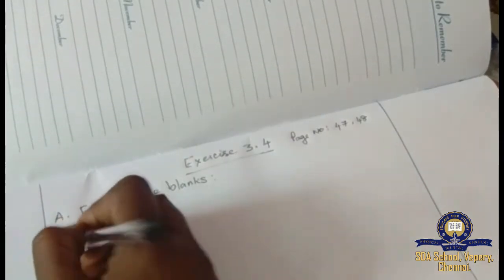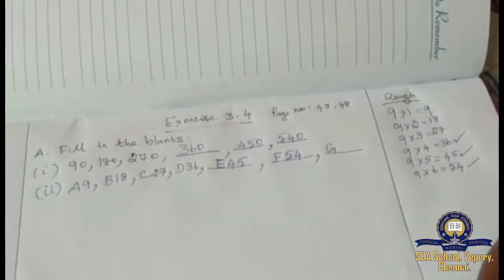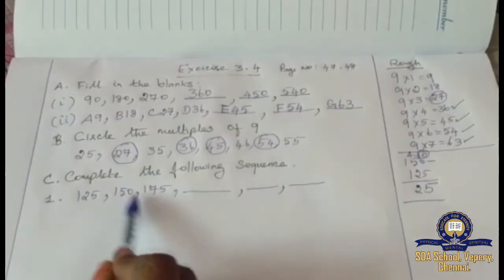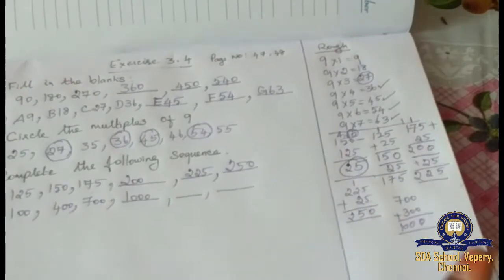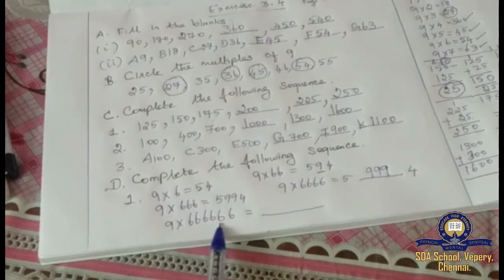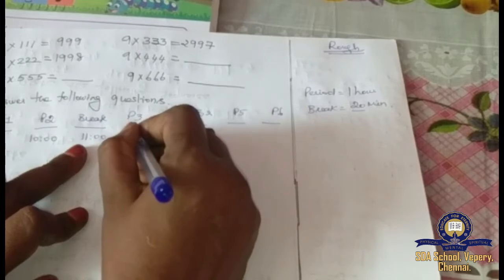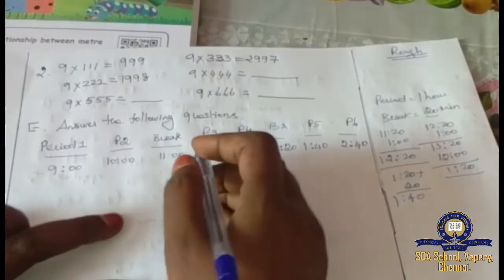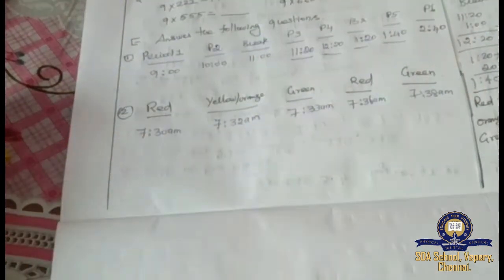Class 4/TNB/Maths/Session 11